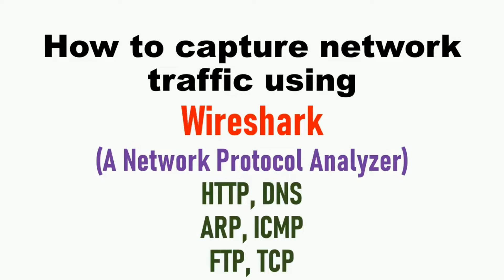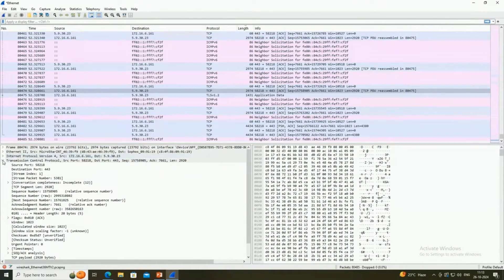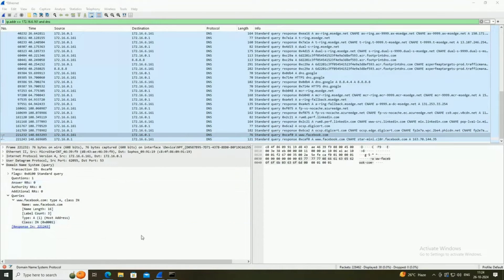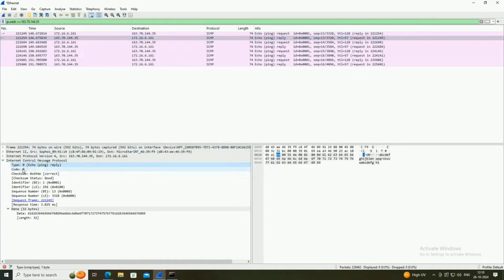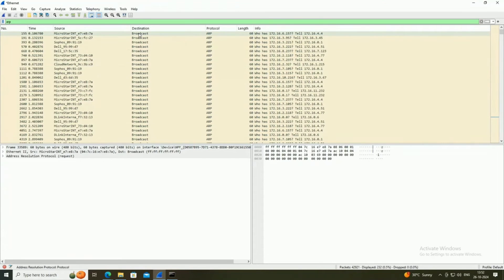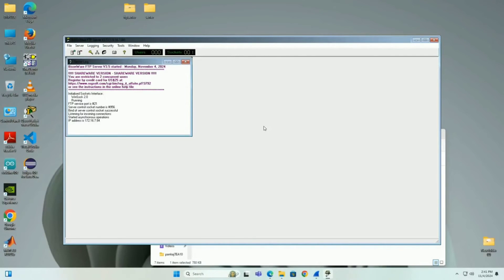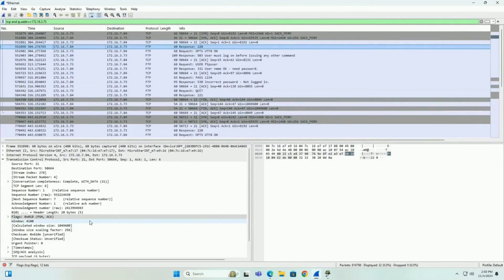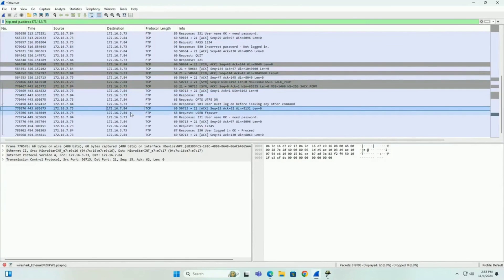Wireshark Tutorial: The Ultimate Beginner's Guide to Packet Analysis (Capture HTTP, DNS,TELNET, FTP)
In this video, you’ll learn how to capture and analyze key network protocols using Wireshark.
I’ll show you step-by-step techniques to inspect HTTP, DNS, ARP, ICMP, TCP, and FTP traffic that helped me master network protocol analysis and troubleshooting.

TIMESTAMPS:
00:00 Introduction
01:30 How to start capturing packets in Wireshark
04:00 Understanding Wireshark interface and packet details
06:30 Filtering and analyzing ARP packets
09:00 Capturing and analyzing DNS requests and responses
12:30 Inspecting ICMP packets using ping command
15:00 Capturing HTTP traffic and analyzing website data
18:30 Setting up FTP server and client for FTP packet capture
22:00 Analyzing TCP handshake and FTP protocol packets
26:00 Summary and key insights

KEY TAKEAWAYS:
✓ Master Wireshark basics for capturing network traffic
✓ Learn filtering techniques to analyze specific protocols
✓ Understand real-world examples of HTTP, DNS, ICMP, ARP, FTP, and TCP analysis

MENTIONED IN THIS VIDEO:
1) Wireshark
2) Network Protocol Analysis
3) HTTP Protocol
4) DNS
5) ARP Protocol
6) ICMP
7) FTP Setup and Traffic
8) TCP